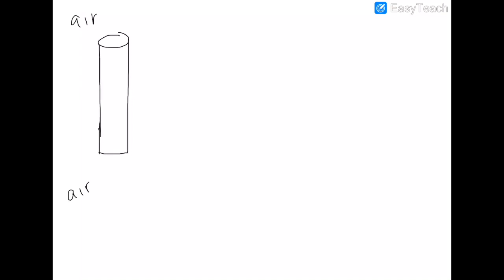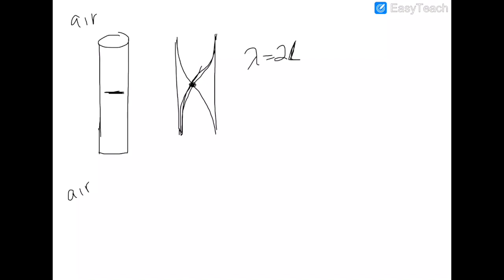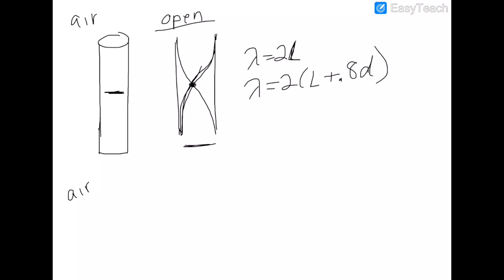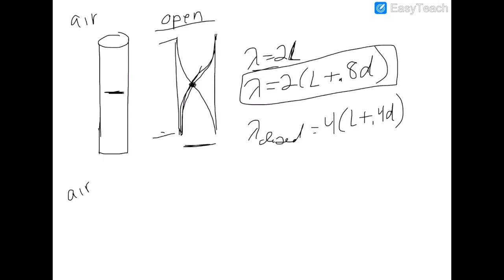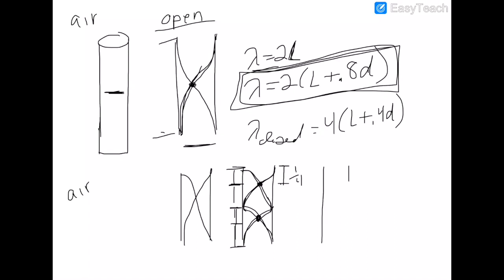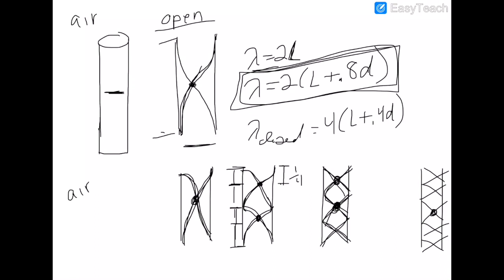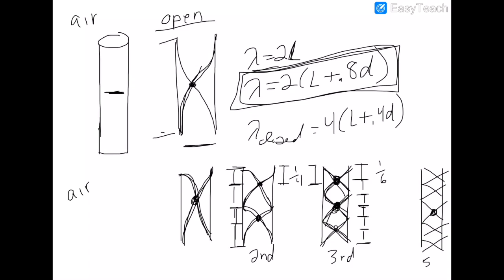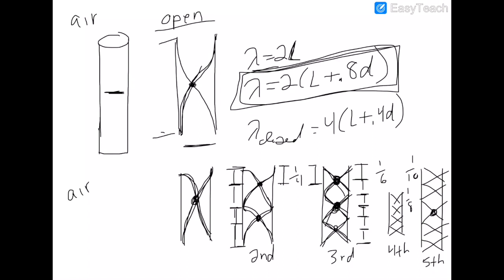Standing Waves in Open Tubes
This video demonstrates how to calculate the wavelength in standing waves in open tubes.